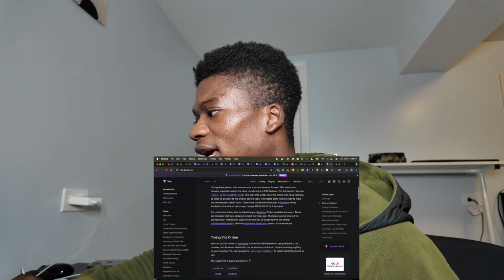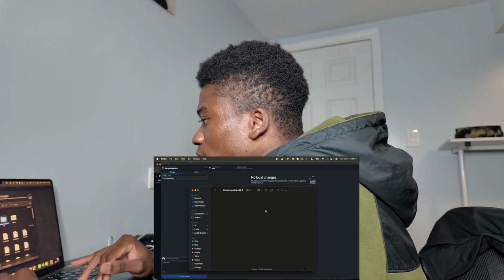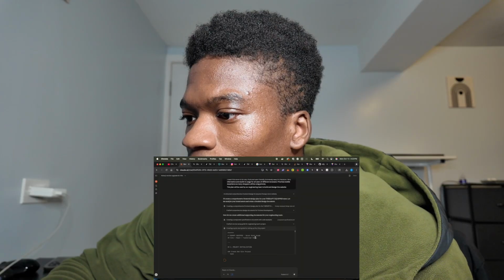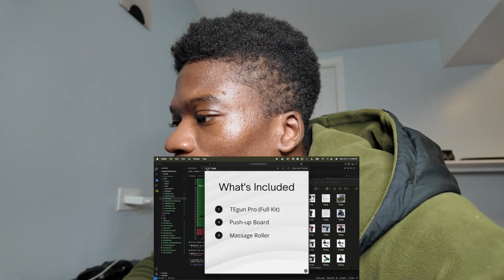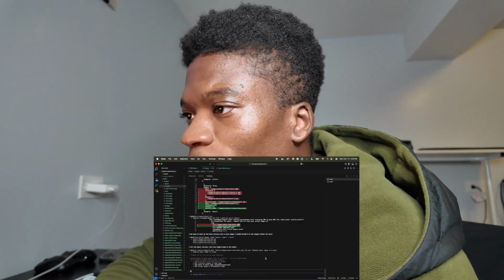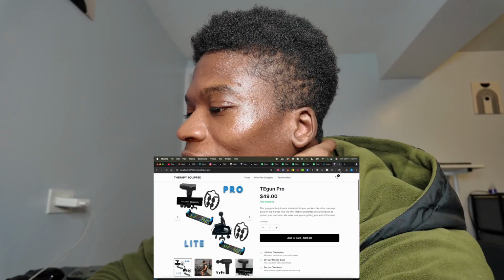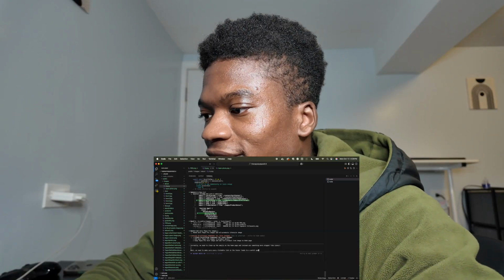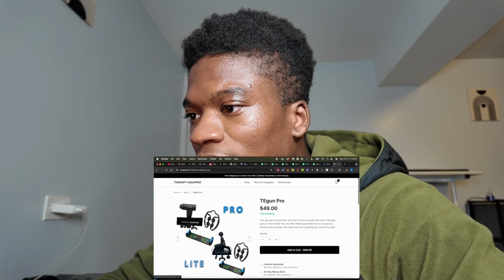Building E-Commerce Store in TWO Hours | React, Stripe, TikTok Shop (NO Shopify!)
I spent 2 hours building a complete e-commerce website for Therapy Equipped - my physical therapy and massage gun store. Watch me go from concept to deployment, ditching Shopify for a custom-coded solution with React, Stripe payments, and TikTok Shop integration.

🎯 WHAT I BUILT:
- Custom e-commerce website from scratch
- Product pages for massage guns (Green Goblin, Flash, Venom variants)
- Shopping cart with real-time updates
- Stripe checkout integration
- Mobile-first responsive design
- TikTok Shop integration prep
- Deployed on Vercel with custom domain

⚡ TECH STACK:
- Frontend: React + TypeScript + Vite
- Styling: Tailwind CSS
- Payments: Stripe
- Deployment: Vercel
- Future: TikTok Shop + Ghostlive.ai integration

🔮 WHAT'S NEXT:
Looking ahead to TikTok Shop integration with Ghostlive.ai - an AI live seller that can run 24/7 streams, respond to comments, and sell products automatically. This is the future of e-commerce!

💼 THERAPY EQUIPPED:
Physical therapy and massage products for athletes and fitness enthusiasts. Products include massage guns with multiple speed settings, body rollers, and exercise boards.

🤖 GHOSTLIVE.AI INFO:
The first AI live seller for TikTok Shop - let AI sell for you 24/7
Features: Real-time comment responses, natural voice, human-like selling

💻 TOOLS I USE:
- Code Editor: VS Code
- Design: Claude 4.5
- Browser: Chrome DevTools